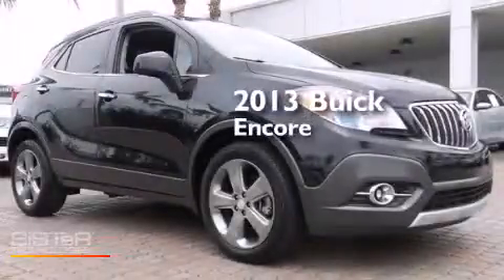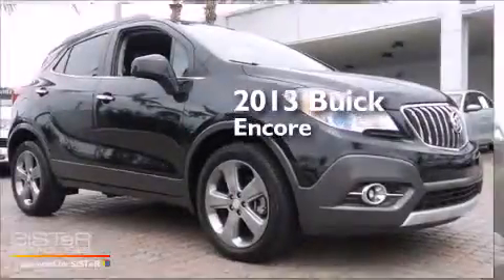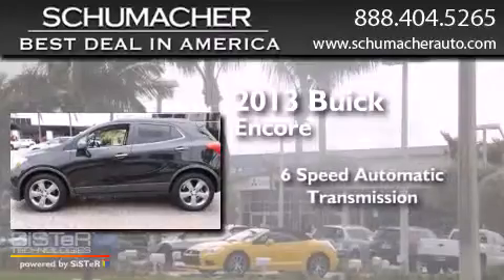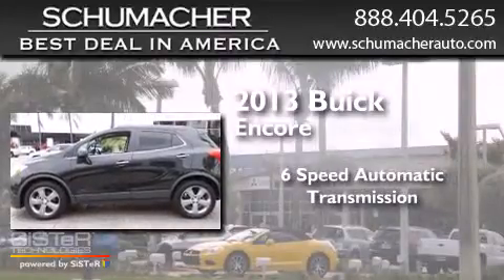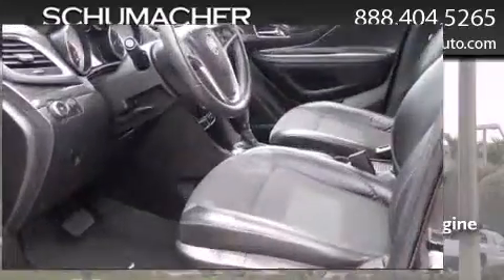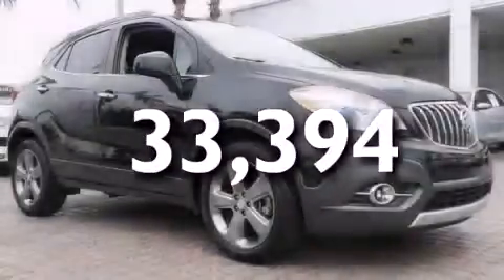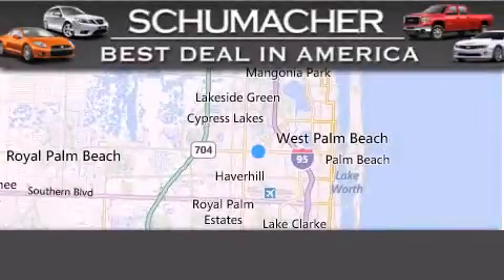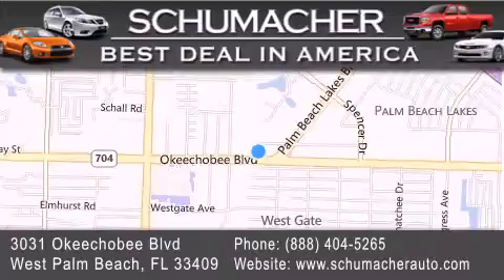Preowned 2013 Buick Encore Port St. Lucie FL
We have been honored to serve the West Palm Beach FL area , we promise that your experience at our dealership will exceed your expectations ! Year : 2013 Make : Buick Model : Encore Engine : 1.4L 4 cyls Trans . : Automatic 6-Speed Exterior : Carbon Black Metallic Miles : 33,394 Interior : Black Stock : U107417 Schumacher Auto Group 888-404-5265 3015 Exchange Court West Palm Beach , FL 33409